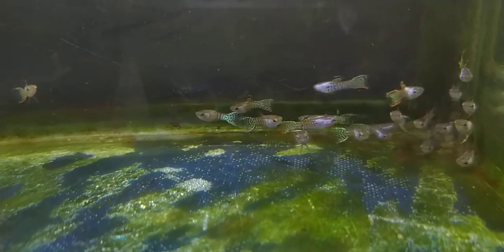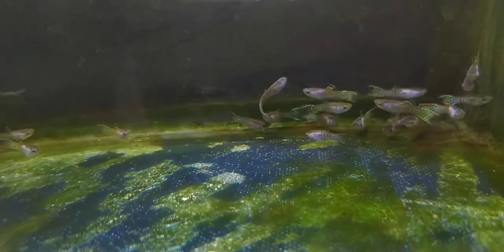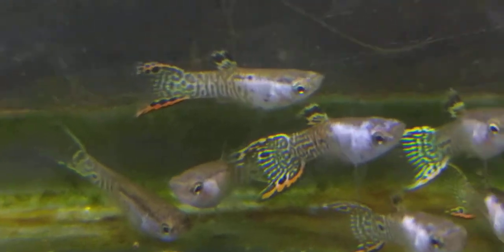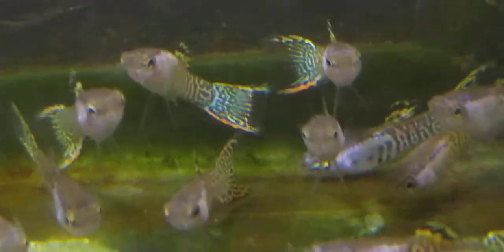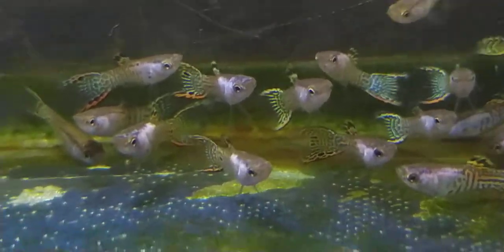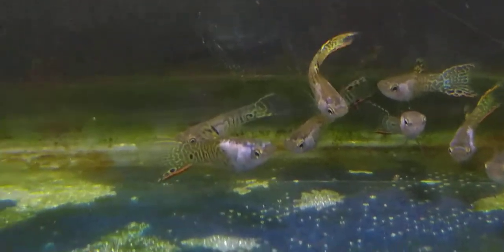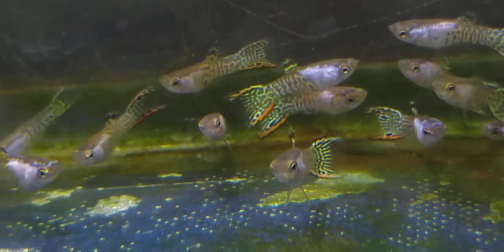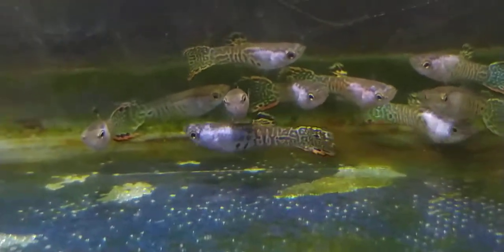Endler. Cross. Guppy. Hybrid test #3 Silverado tiger. 2nd batch. endlergame November 6, 2021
These are the second batch of our crossbreed between silverado male to a tiger female. We are looking forward to seeing the result of these generation as we are going to inbreed them.